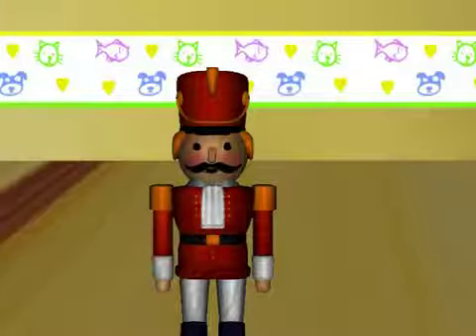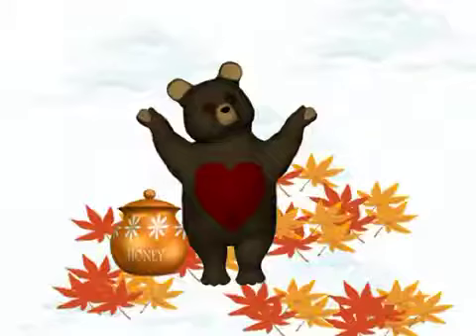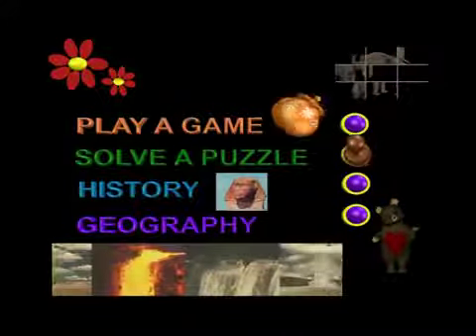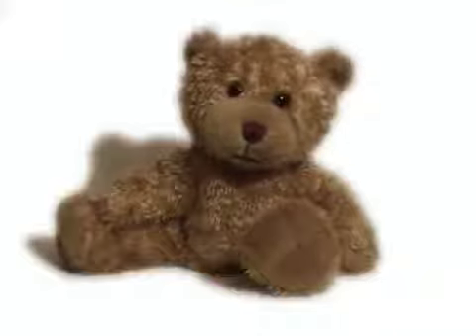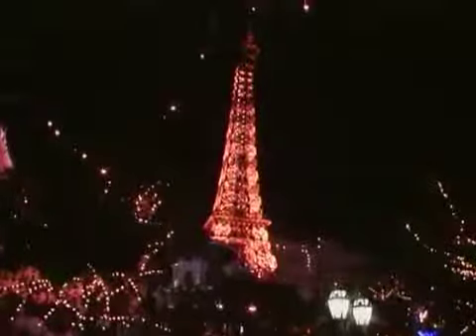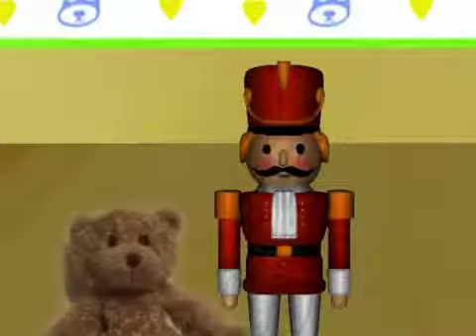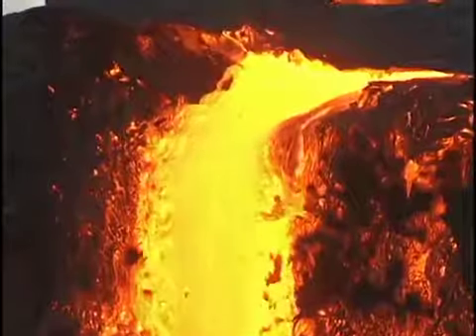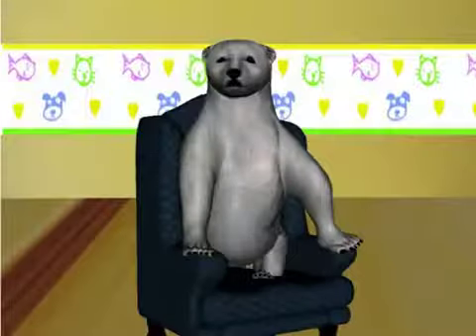Universal And Warner Bros - 11 Movies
Universal 4 Movies
1.Jaws
2.Jurassic Park
3.Back To The Future
4.Gladiator
Warner Bros 7 Movies
5.Goodfellas
6.The Matrix
7.The Exorcist
8.Corpse Bride
9.Batman (1989)
10.The Hobbit An Unexpected Journey
11.Dunkirk